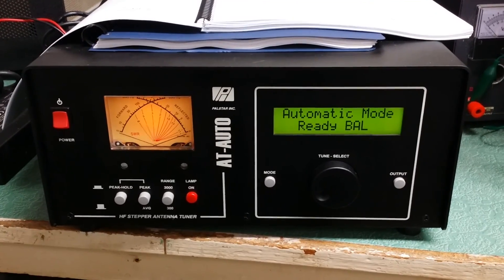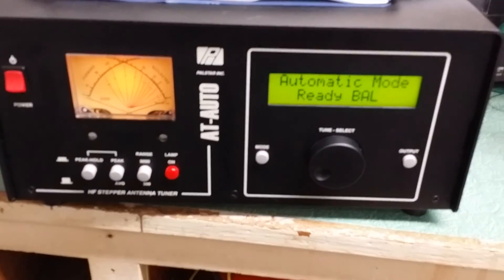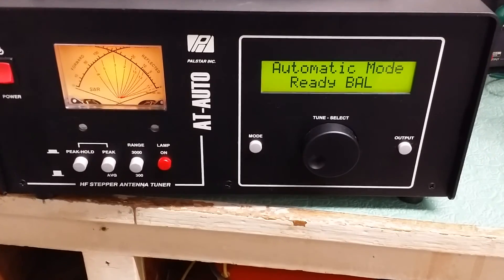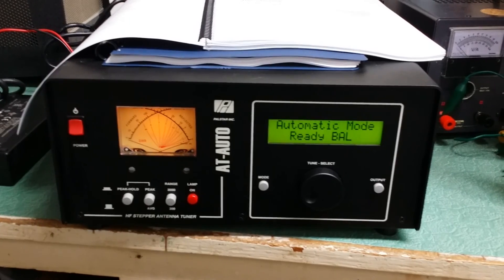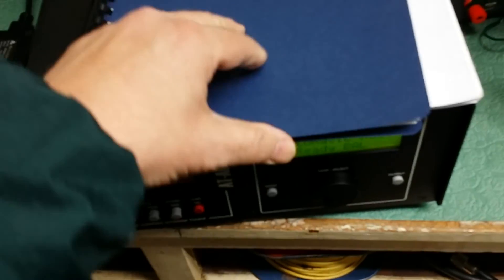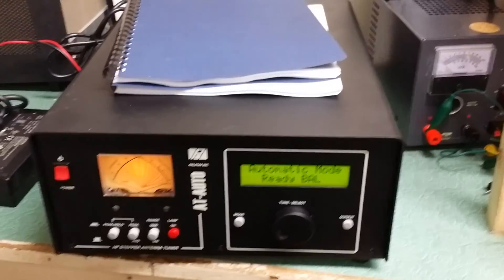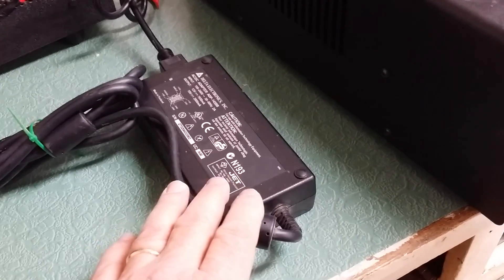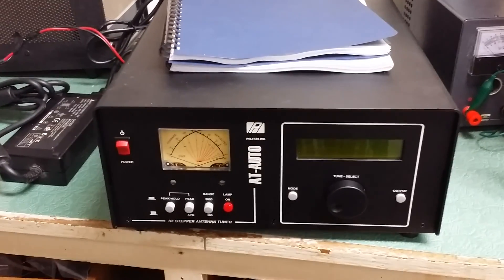PALSTAR AT-AUTO 1.5 KW / 1500 WATT ANTENNA TUNER